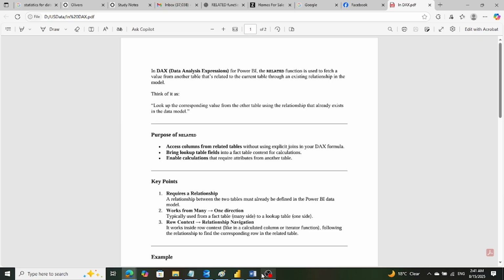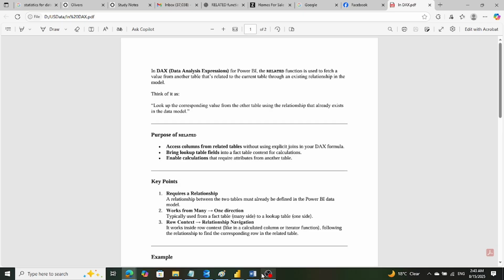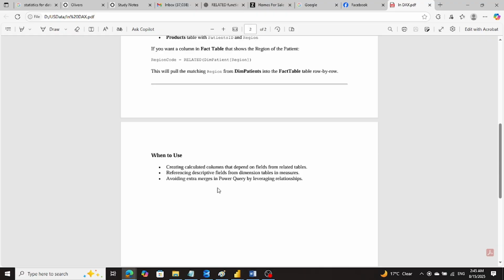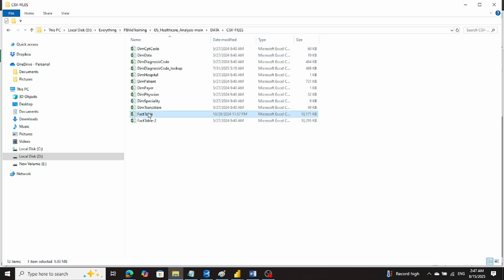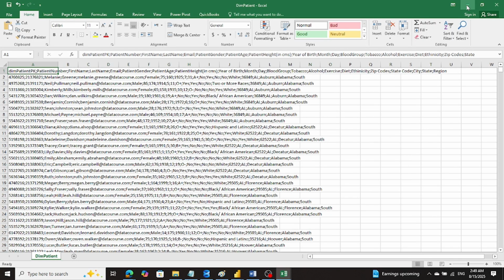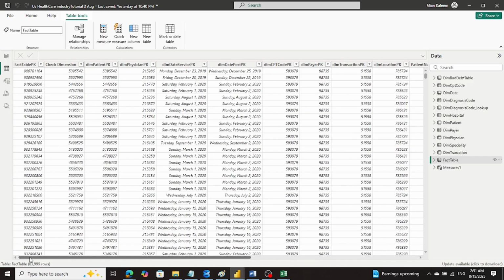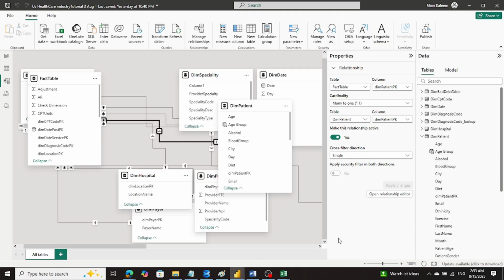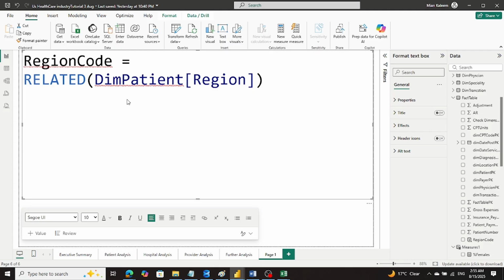Mastering the DAX RELATED Function in Power BI – Step-by-Step Guide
00:00 – Overview of DAX RELATED Function – Introduction to the RELATED function and its purpose in Power BI.
05:05 – Practical Example – Applying the RELATED function to a real-world dataset.
06:39 – Raw Data – Exploring the source data used in the example.
08:19 – Need for the RELATED Function in Our Example – Why this function is essential for the scenario.
11:29 – Overview of RELATED Function Code – A quick look at the DAX code structure.
11:44 – Data Model – Understanding the model setup for the example.
11:50 – Relationship Between Fact Table and Patient Dimension Table – How table relationships enable RELATED to work.
12:35 – Many-to-One Relationship – Explanation of relationship cardinality and its impact.
14:20 – In-depth Code Explanation – Step-by-step breakdown of the RELATED DAX code.

Unlock the power of relationships in Power BI with the DAX RELATED function! In this tutorial, you'll learn how to use RELATED to fetch data from related tables, understand its role in one-to-many and many-to-one relationships, and apply it in real-world reporting scenarios. Perfect for beginners and advanced Power BI users, this guide covers practical examples, best practices, and common mistakes to avoid so you can confidently work with related tables in your data model.

Whether you're building complex measures or just getting started with DAX, mastering the RELATED function will help you create more powerful, dynamic, and accurate reports.